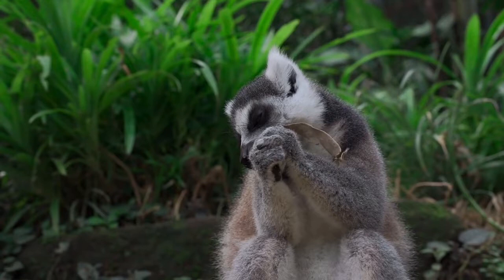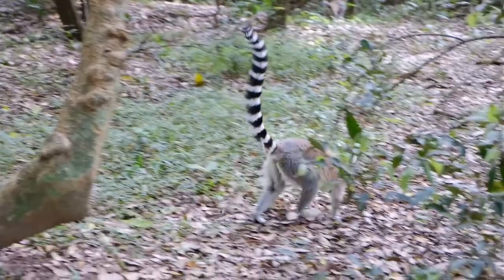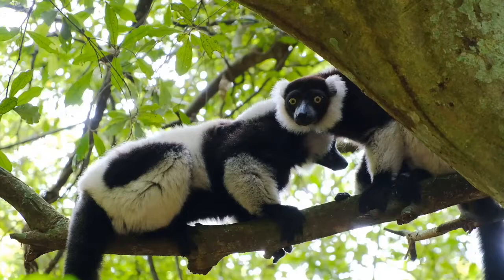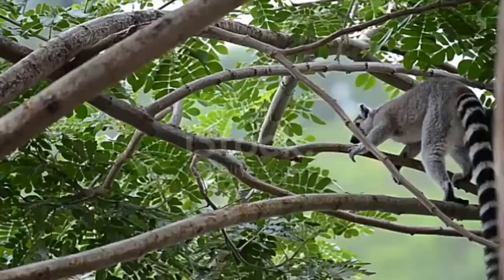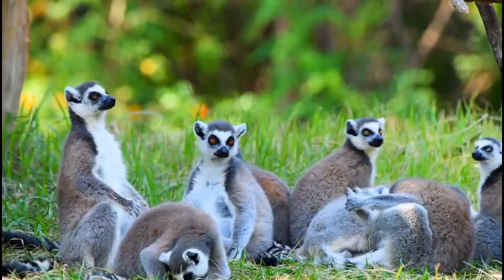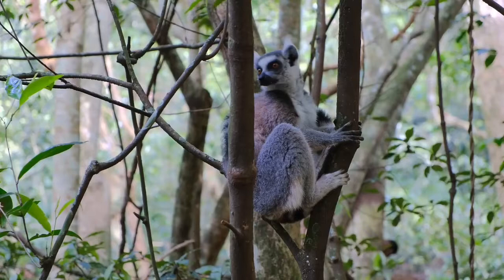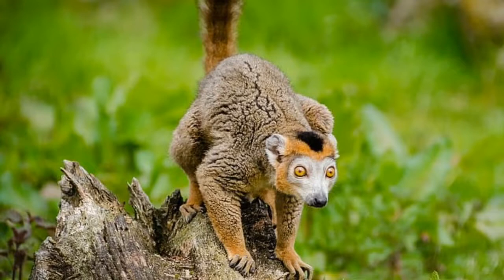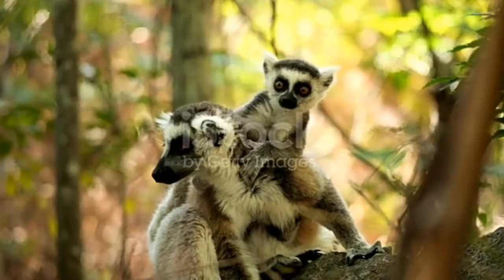lemur | Lemur Facts | What class do Lemurs belong to? | What are some predators of Lemurs?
Lemurs are tiny species of primate that are only found on one group of islands: Madagascar and the Comoro Islands.
This makes them one of most endangered groups of animals on earth. They have tiny bodies with long, thin tails.
There are over 100 species of living on the islands.
Lemur Facts
• Their scientific name means ghost, or spirit of the dead, due to their white faces and large, round eyes.
• In the past, these creatures may have floated to Madagascar on “rafts” of vegetation.
• There are over 100 species of lemur on Madagascar and the surrounding islands, including the gray mouse and the ring-tailed lemur.
• The aye-aye is a unique species that uses its long middle finger to pry grubs and worms from the inside of trees.
• Lemurs are one of the few species of animal to live in a matriarchal society, with one female leading the troop.
• Lemur Scientific Name
• Their scientific name lemur is a Latin word meaning “ghosts, spector of the dead.”
• This is due to these creatures’ bright white faces, large eyes, and nocturnal habits.
• Different species have different scientific names. For example, the ring-tailed lemur’s scientific name is Lemur catta, where catta means “cat”.
• Another species, the gray mouse (or lesser mouse) lemur, has the scientific name Microcebus murinus.
• This name means “gray, small, long-tailed monkey.”
Lemur Appearance
A small species of primate, lemurs are animals that can grow to be about 3 inches to 28 inches long (excluding their tails) and weigh anywhere from less than a pound to 22 pounds.
Their tails can be much longer than their bodies, and on average, they weigh about as much as a cat.
Lemurs are fox-like animals with narrow faces. They have pointed ears and a small, moist nose.
Their fingers are adapted for gripping trees and fruit, and their sharp claws help them climb trees.
Some have longer hind legs, built for jumping from branch to branch. Unlike other monkey species, lemurs do not have prehensile tails.
They vary greatly in appearance; their fur can be gray, brown, or black. They can be solid colored, or have features like ringed tails or white patterns.
By far the most recognizable species is the ring-tailed lemur.
Named for its ringed black and white tail, these lemurs have black skin, wide brown eyes, and gray coats.
The lesser mouse lemur, or gray mouse lemur, has reddish-grey fur and, as the name suggests, looks a bit like a mouse.
The lesser mouse lemur is one of the smallest lemur species.
One very unique species of lemur, called the aye-aye, is a small brown creature known for its orb-like eyes and long, prehensile middle finger.
It uses this finger to dig grubs out of holes in trees and branches.
Lemur Behavior
These creatures spend most of their days flying through the trees, on the lookout for food.
They live in groups called “troops.” These groups can be as small as 6 animals, or as large as 30.
The group constantly looks out for its members, and they use alarm calls to alert each other to danger.
These calls can vary depending on the species — some calls sound cat-like (ring-tailed), some sound like chirps (mouse), and some sound like grunts (brown).
These creatures are unique in that they live in a matriarchal society — one dominant female typically leads a group.
She decides where the group sleeps and eats.
These animals are better adapted for nocturnal life, which is the reason they have such large eyes.
They sleep in nests made of leaves, or in the forks of trees.
The ring-tailed species is unique among these primates because they are mostly ground dwellers.
They are the only species known to have ringed tails, which they use for communication.
A tail held high can alert others to danger, even in the dense woodlands. They also mark their territory using scratches on trees, as well as by scent marking the area.